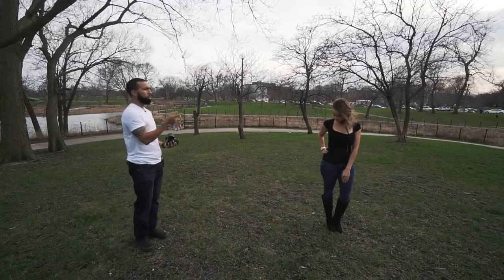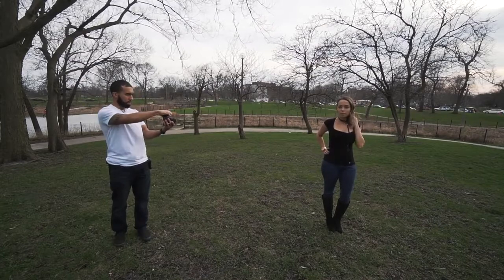Simplifying posing for beginners How I build tweak my poses| 2 minute tips with Manny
In this video, I try to simplify posing for beginner and aspiring portrait photographers on how to build/tweak poses.
Favorite photography gear

Diana's instagram
All the gear I use

Sony a7rii
Sony a6500
Sony 85mm 1.4 Gmaster
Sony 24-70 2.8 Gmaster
Sony 55mm 1.8 lens
Flashpoint Xplor monolight
Godox AD360 flash
Sony 10-18f4
Sigma 30mm 1.4 Emount
Zhiyun crane gimbal
Peak Design Camera Strap
Think tank urban approach camera bag
Rode videomicro
Joby Gorilla pod
Lexar 128gb sd card
MeFOTO TRIPOD